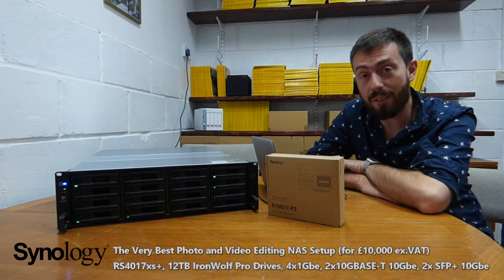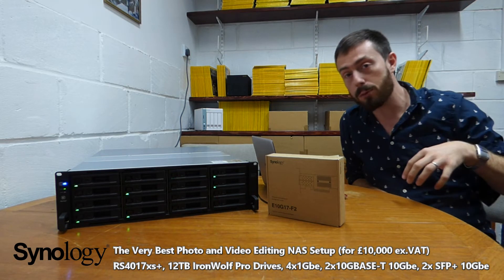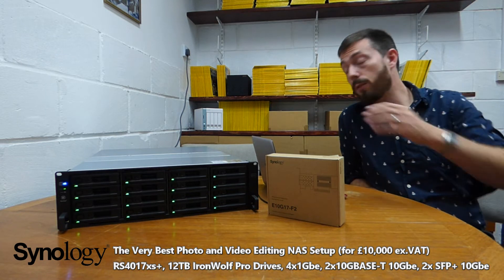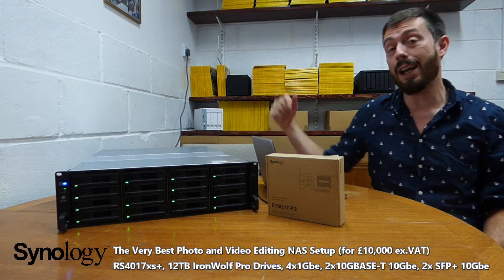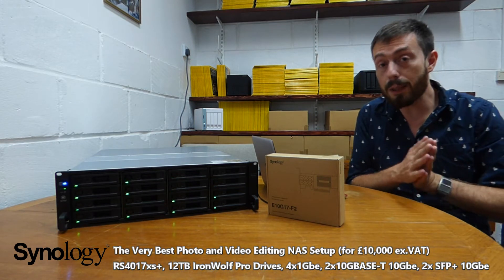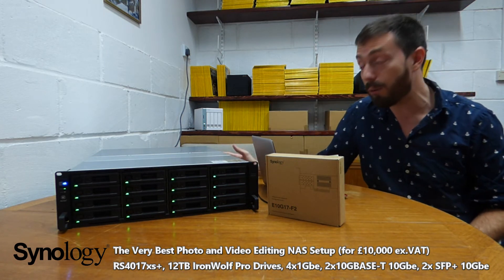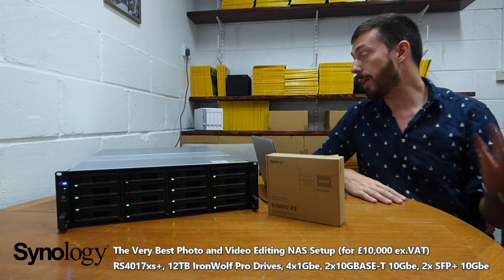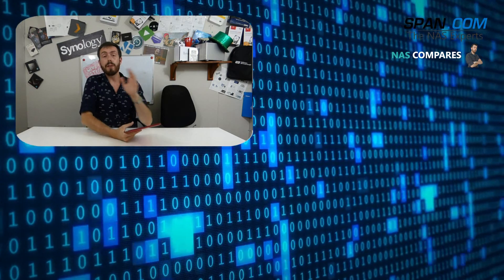£10,000 Synology Video and Photo Editing NAS! - THIS IS KING!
NAS has fast become the go-to storage medium for both home and working professionals in 2018. Photo and video editors the world over are turning to network attached storage to bolster and improve their workflow. Gone are the days when a photo and video editors content would be moved around on a USB drive from place to place. Now almost every part of the data workflow and editing chain has changed for users from original capture through to post-production and so distribution can all be conducted safely and securely on a single NAS storage device. However, buying your first NAS can be a difficult and confusing process, investing in the wrong solution can end up costing you serious money. So today I want to discuss the right points to consider when buying your first photo and video storage NAS. I want to focus on those whose businesses revolve around the creation and distribution of their original content – whether you are a content creator for YouTube and other video on demand (VoD) services or a professional photographer that needs secure RAID storage with the flexibility that really only a NAS can provide.